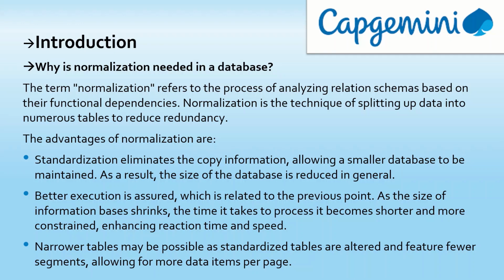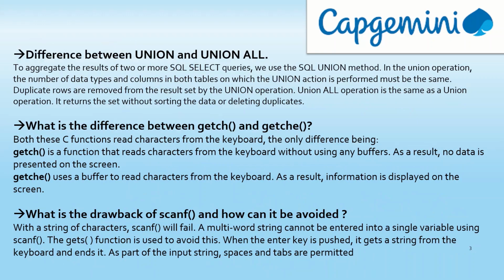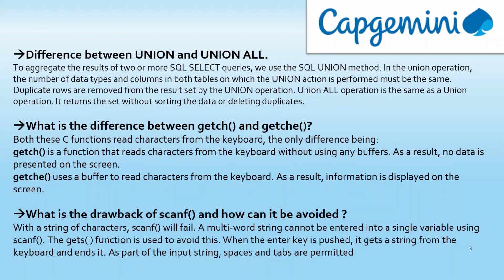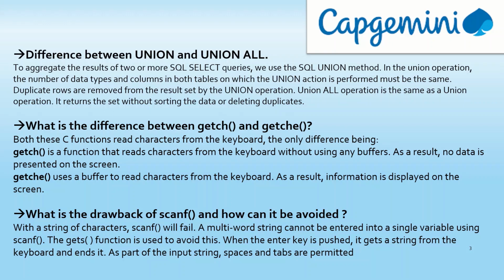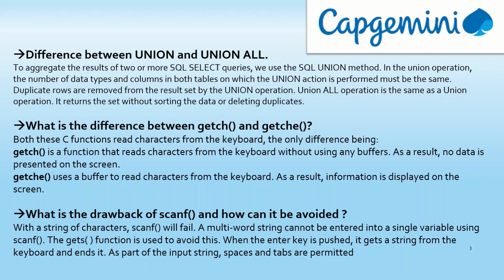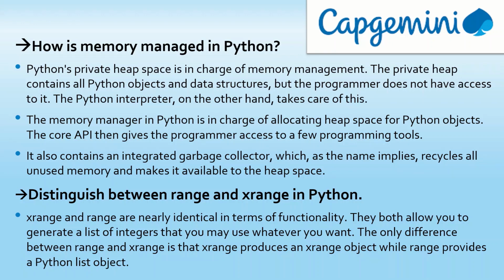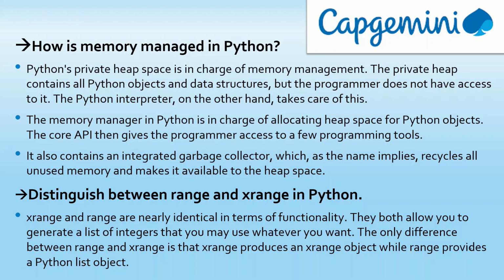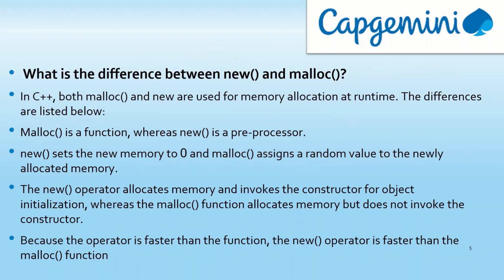Capgemini Interview Experience 03 - 2022 Batch | Technical + HR Questions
About us:-
We gives latest updates about Campus Recruitment Drives with Interview Experiences of different IT companies and Most probable programming questions asked in interviews.